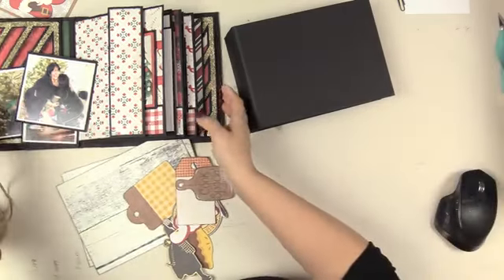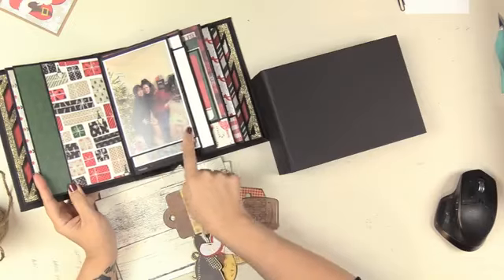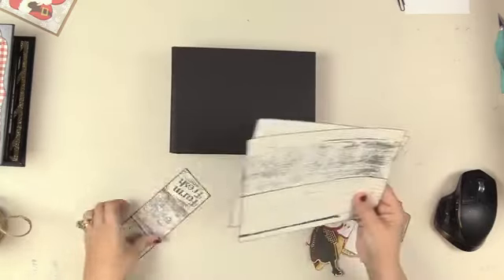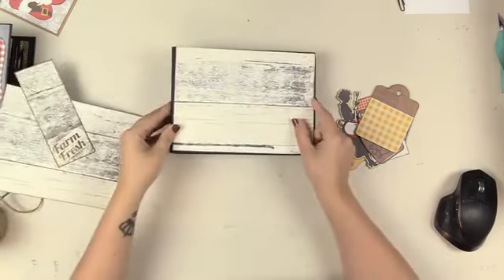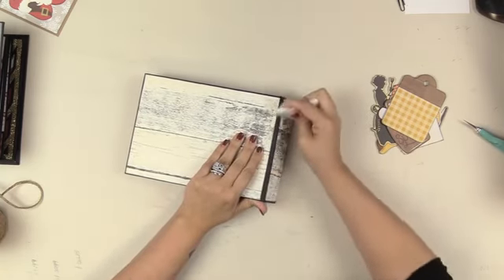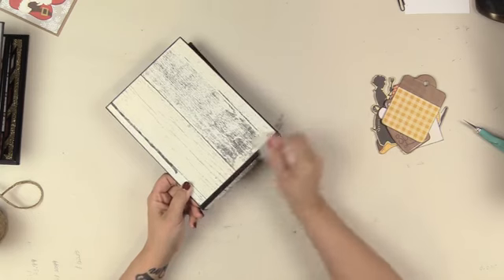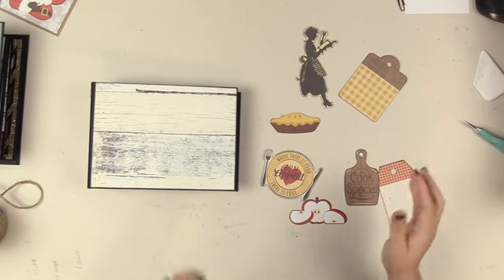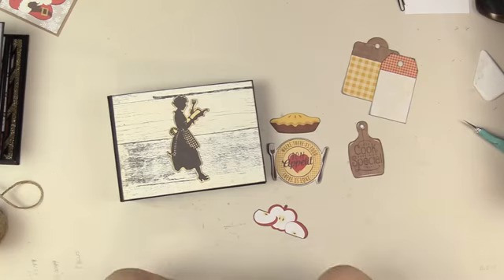pt11 Matting 101 - The Cover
Picture Perfect Photo Albums volume 1-5

Albums shown in the video and this series are  the Picture Perfect Photo album vol. 1

Paper Collection used:
- Bobunny  - Kiss The Cook
No longer available.  You may be able to find it on eBay and/or Etsy.
- Bobunny - Noteworthy  - Kiss The Cook (No longer available)
- Bobunny - Misc. Me Journal Content - Kiss The Cook (No longer available)

The album in the portrait version used the Bobunny  - Merry & Bright collection.

Supplies:
- Maker Basics Double Sided Tape
- Fiskars SureCut Portable Paper Trimmer
- Rotatrim Professional M12
- Idea-ology Tim Holtz Ruler - 12"
- We R Makers  Corner Chomper ¼" & ½" Rounder
- We R Makers - Crop-A-Dile
- We R Makers Mini Tool Kit
- Inking with Distress Ink - Black Soot
- Tsukineko Memento Ink Pad
- Xyron Creative Station  9” x 5”
- Xyron 1200 (No longer being manufactured) You can find it on eBay, etsy and some online shops. There are updated versions available.
- Adhesive Eraser
- Perfect Trim Ruler (hello square ruler)
- X-Acto Knife X3000 Black
- Tonic Studios Tim Holtz Mini Snip 5"
- un-du Tape Remover
- Jute Twine Brown
- Scotch Quick Dry Tacky Glue

Mentioned:
- Remix -

Date of initial upload:  January 21, 2017